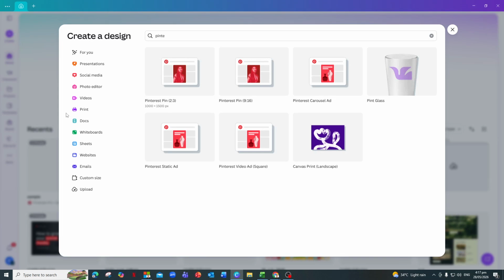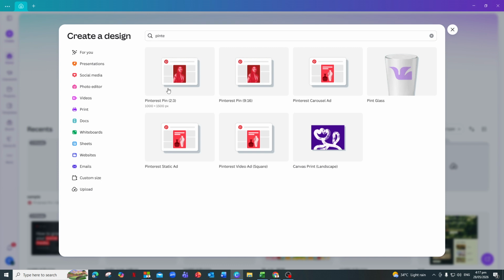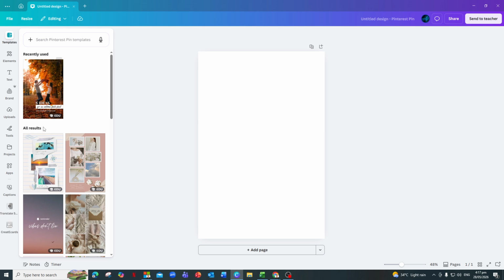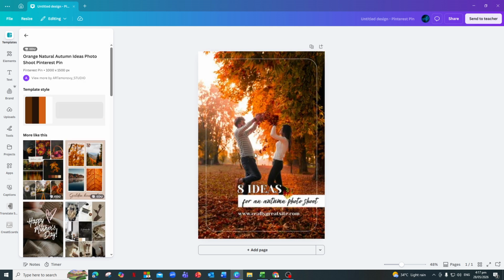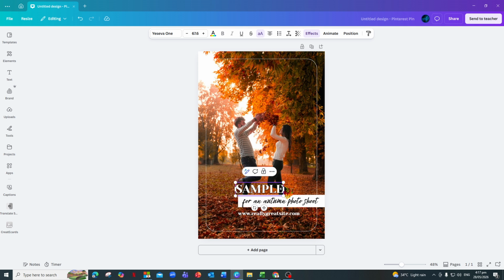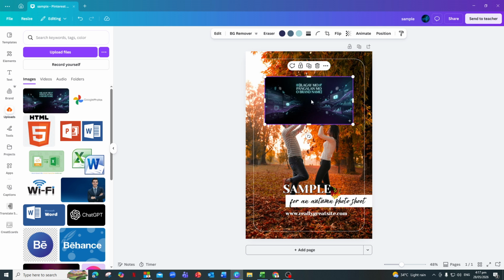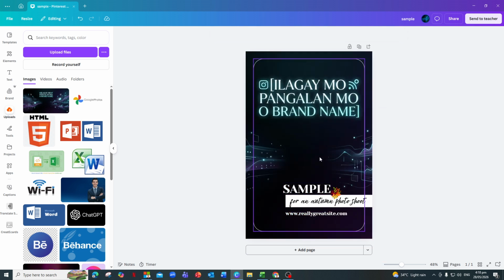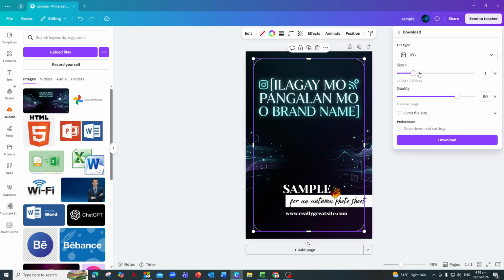How to Edit Pinterest Templates in Canva (Latest Update)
How to Edit Pinterest Templates in Canva

Learn how to edit Pinterest templates in Canva with this simple step-by-step tutorial. Customize ready-made Pinterest designs to match your brand, style, or content and create eye-catching pins quickly.

✅ Choose Pinterest templates in Canva
✅ Edit text, fonts, and colors
✅ Replace images and elements
✅ Resize and customize layout
✅ Download and upload to Pinterest